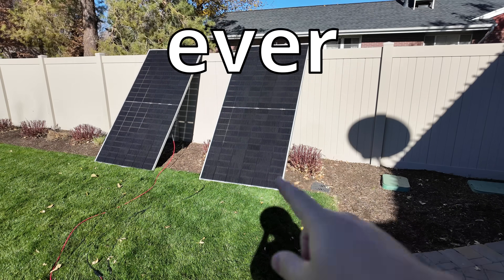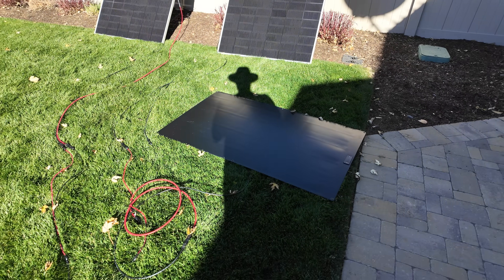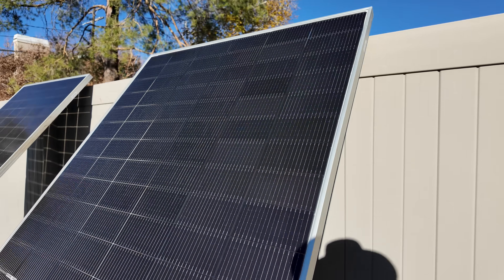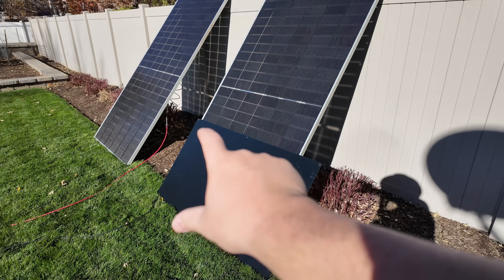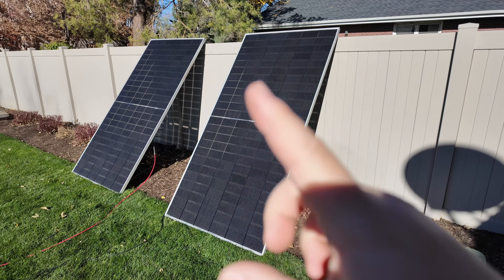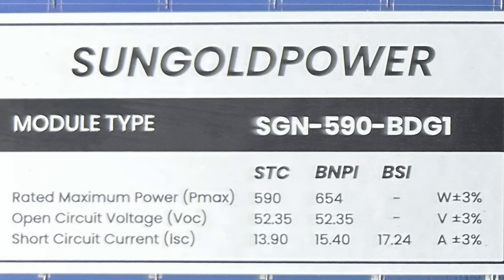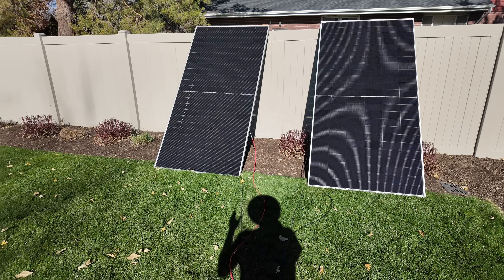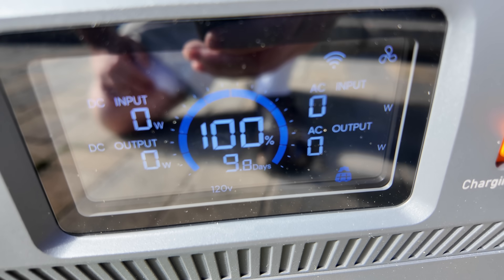I Got the Cheapest MONSTER Panels on the Internet… (Here’s What Happened)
Are giant solar panels worth it? Today I’m testing the massive SunGoldPower 590W Bi-Facial Solar Panels!
Usually, buying commercial-sized panels means paying hundreds in freight or buying a whole pallet. But I found a way to get small quantities (just 2 panels!) shipped right to your door with $0 shipping costs.
In this video, we put these 590 Watt panels to the ultimate test in late November—just weeks away from the shortest day of the year. The results? I was seeing 530 Watts of output despite the low winter sun!

Buy the SunGold 590w Bi-Facial Solar Panels: (Almost always on sale I’ve noticed.)
OR buy from Amazon
NOTE: Must purchase with the direct link above to get minimum quantities of at least 2 panels. The Amazon link has a minimum of 6 panels you must order.

But solar extension wires

NEED HELP? Ask me a question and get a personal in depth response
OR

Chapters:
0:00 The largest solar panels I’ve ever tested!
1:01 Testing Performance on the SunGoldPower 590w Bi-Facial Solar Panels
3:05 Shade Testing
5:56 How was shipping?
6:57 Size & Specs
9:07 Are you scared of this?